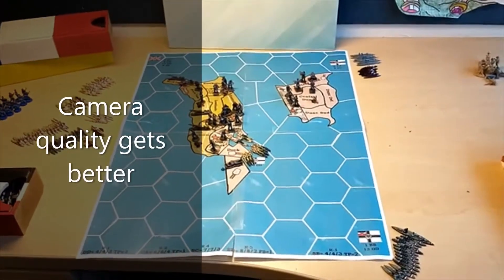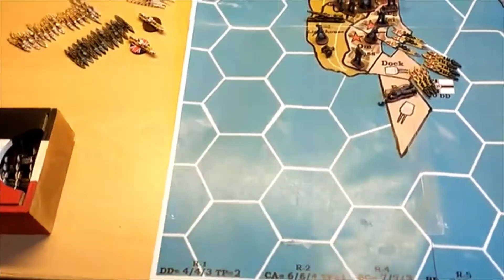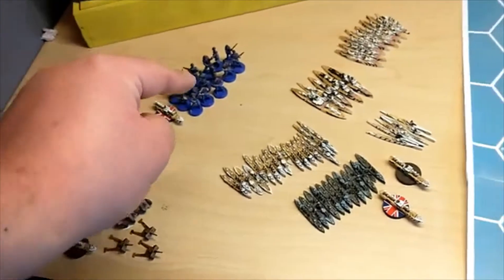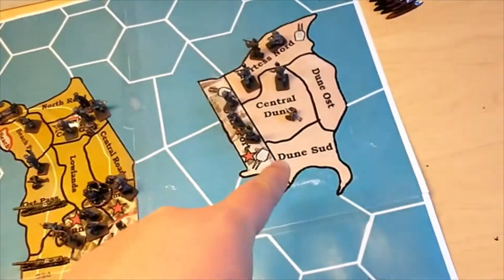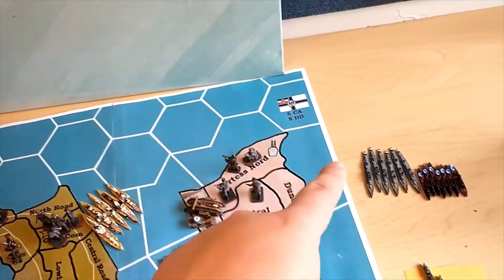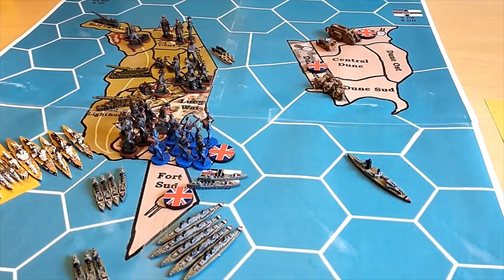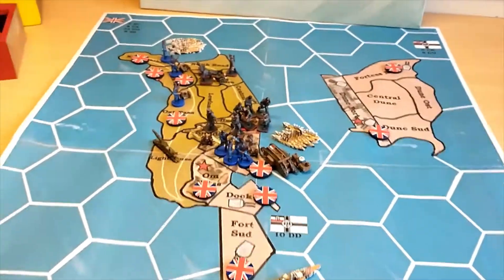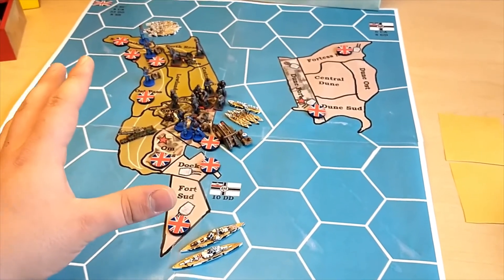Battle of Heligoland Bight! Axis and Allies Custom Mini-Game!